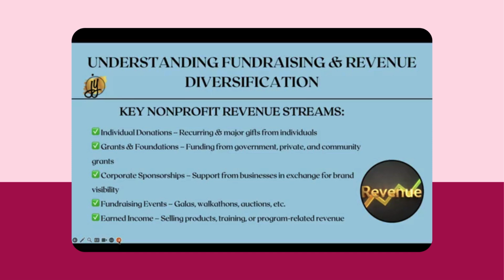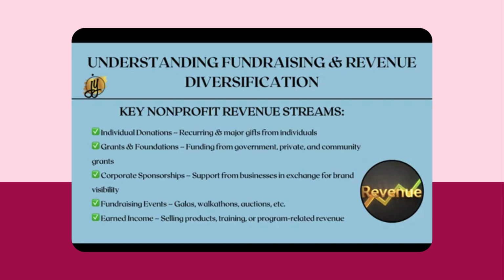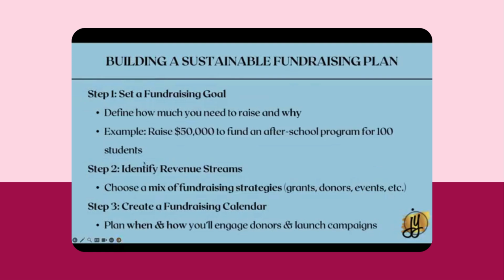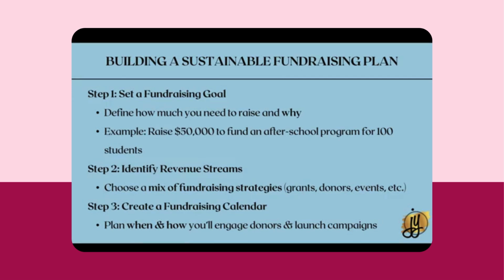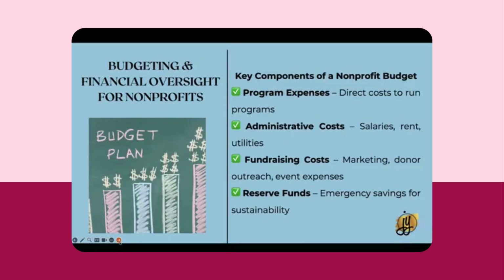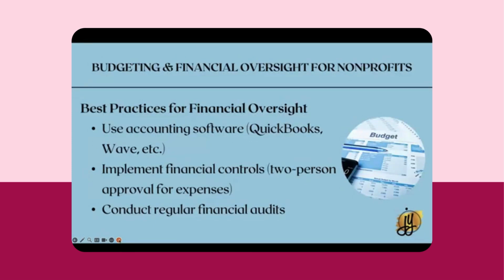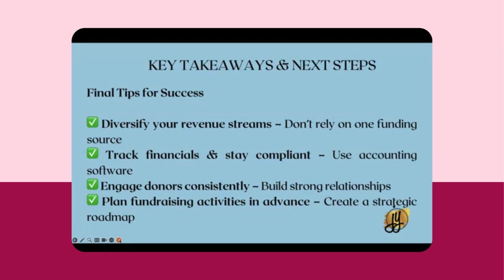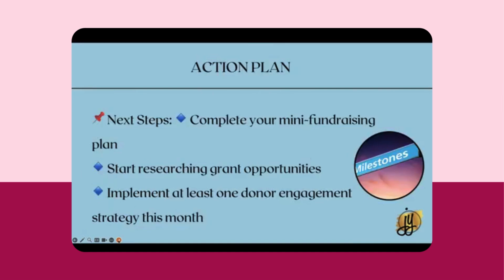Nonprofit Leadership Essentials Training – Week 4: Mastering Fundraising & Financial Management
💰 Ready to raise more funds and manage finances effectively for your nonprofit? In Week 4 of our Nonprofit Leadership Essentials training, we cover the basics of fundraising, revenue diversification, budgeting, and financial oversight. You’ll learn actionable strategies to attract donors, secure grants, and build a sustainable financial foundation.

Topics include:
✔️ Developing effective fundraising strategies
✔️ Nonprofit budgeting essentials
✔️ Introduction to grant writing & donor relations